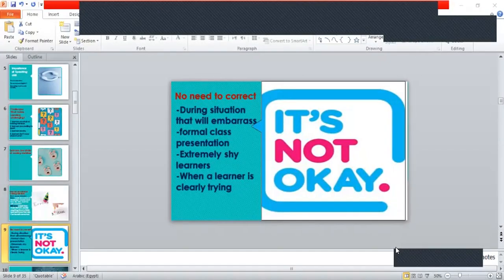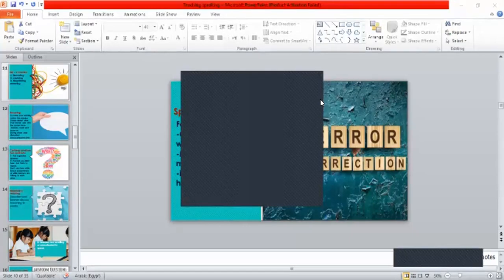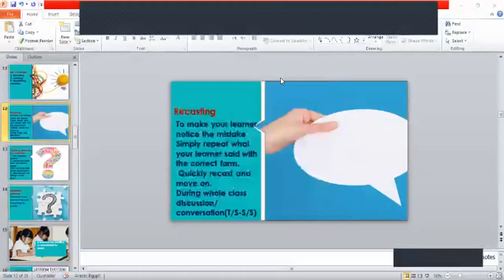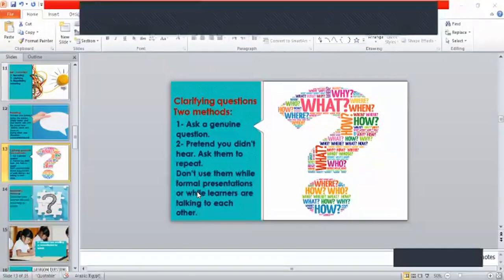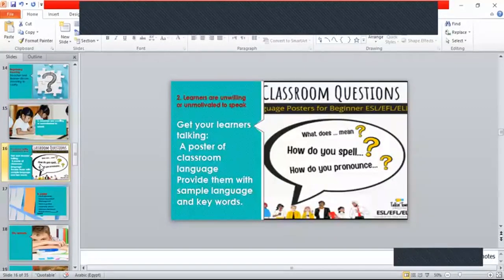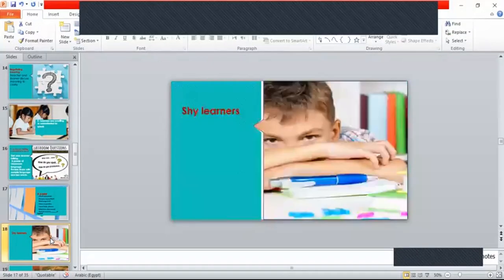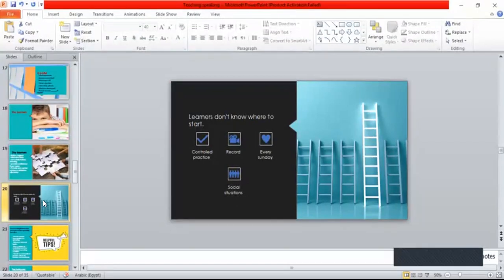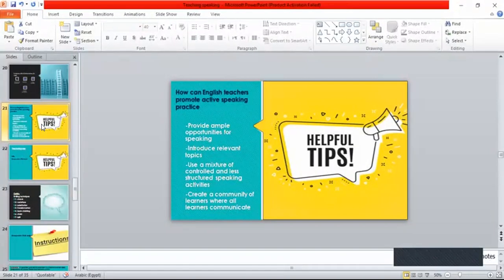Teaching speaking part 2